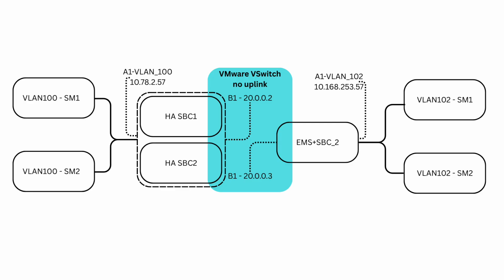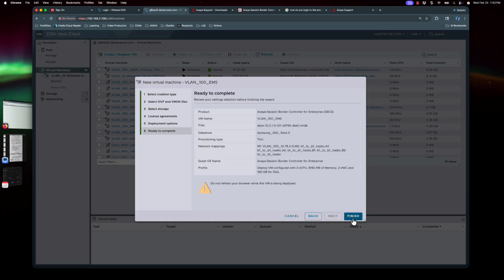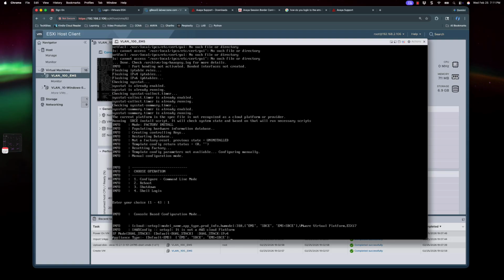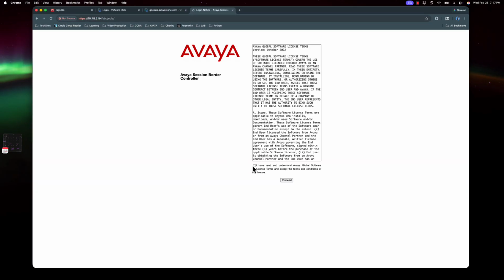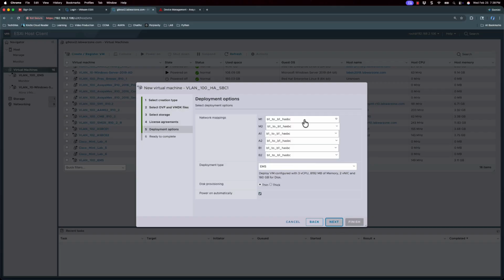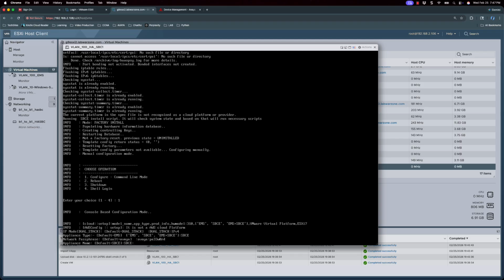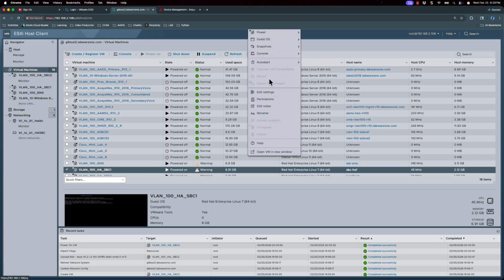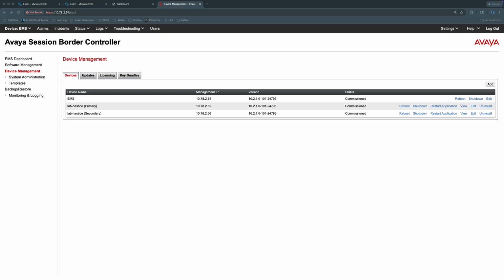Deploying Avaya Session Border Controller High Availability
In this video, intlx will walk you through how to deploy High Availability (HA) for an Avaya Session Border Controller (SBC). High Availability ensures your SBC environment remains operational by providing automatic failover between active and standby systems.

In this tutorial, you’ll learn:
• How to deploy an Avaya EMS and SBCE in VMware
• How to map VMware port groups to SBCE interfaces
• How to register the SBCE to the EMS

This guide is ideal for Avaya engineers, telecom administrators, and network professionals looking to improve resiliency and uptime in their Avaya voice infrastructure.